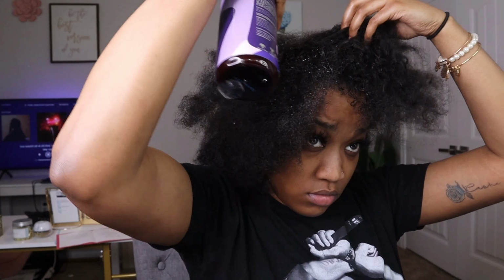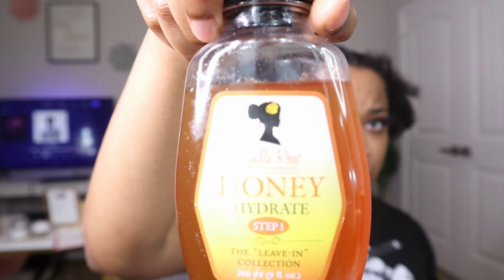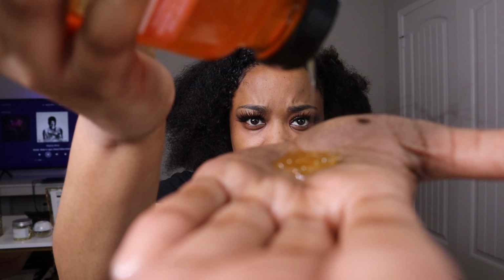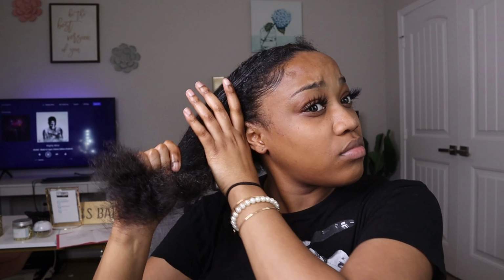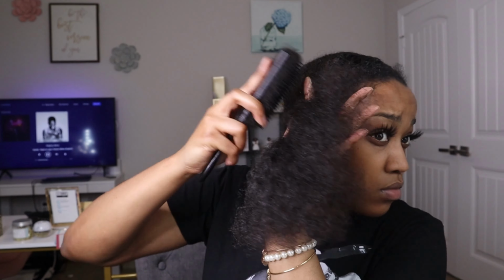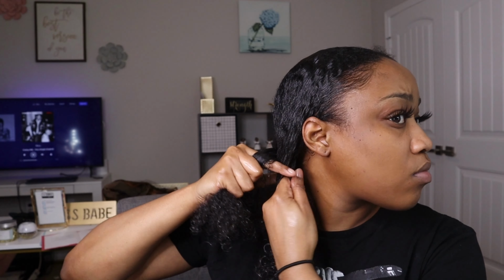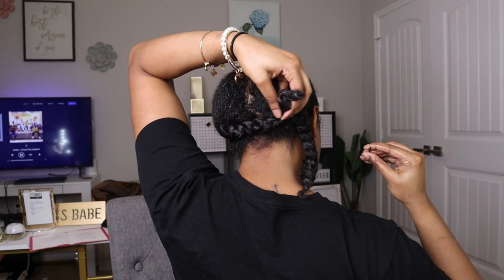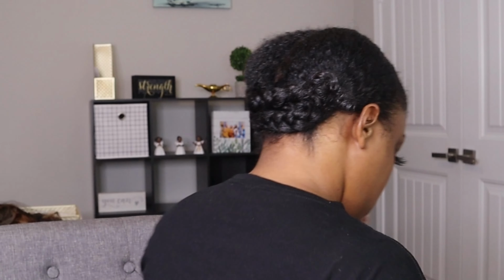HOW TO: NO CORN ROLLS NEEDED WIG INSTALL FT UNICE *NON BRAIDERS*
I will be showing you all how I installed my wig . Also how I achieved my braid no braid to lay my wigs nice and flat.

Products used:
As I Am Rice Water Spray
Camille Rose Honey Hydrate Leave-In Conditioner
Mielle Rosemary Mint Scalp & Hair Strengthening Oil
Olive Oil Fix-It Super Hold Wig Grip Spray

Turn on your notifications so you don’t miss the next video ❤️